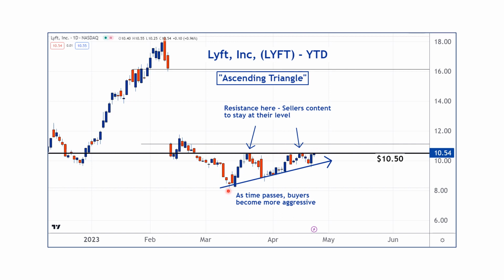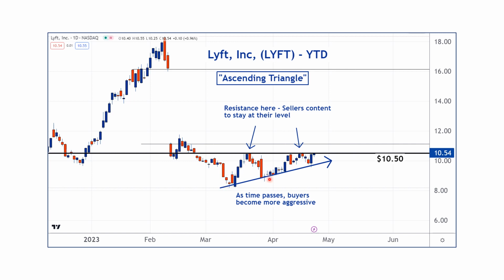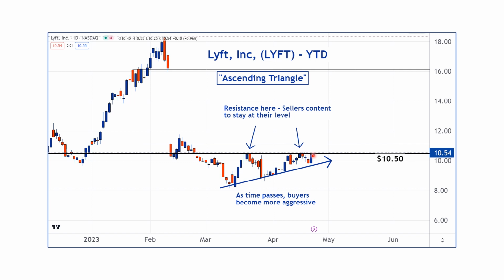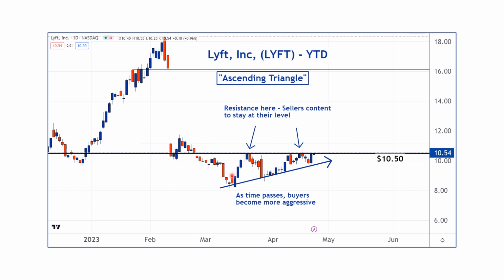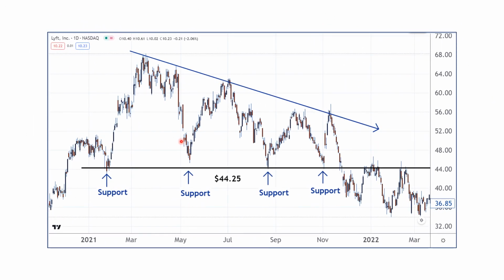TODAY'S TECHNICAL ANALYSIS LESSON - LYFT - 4-24-23